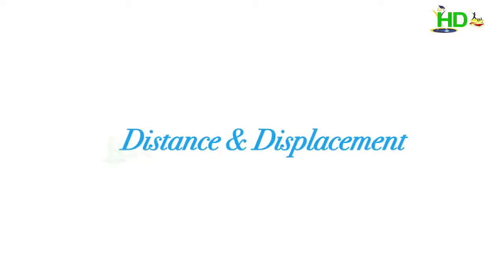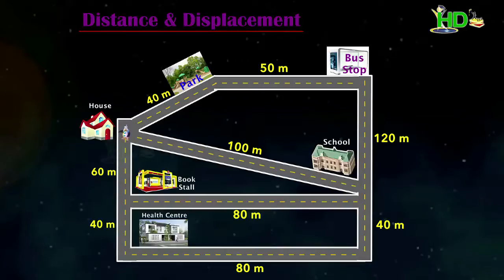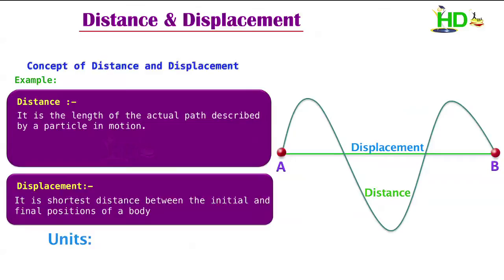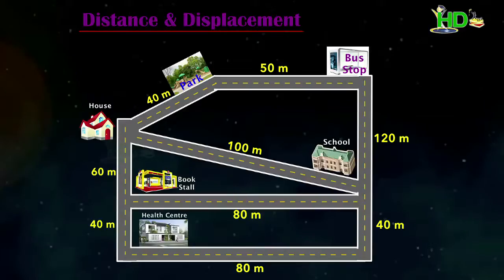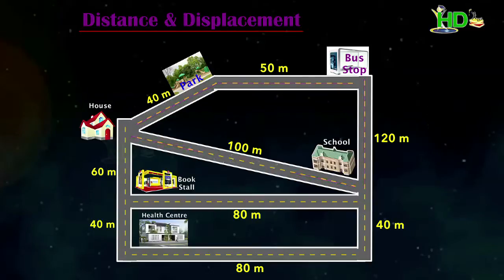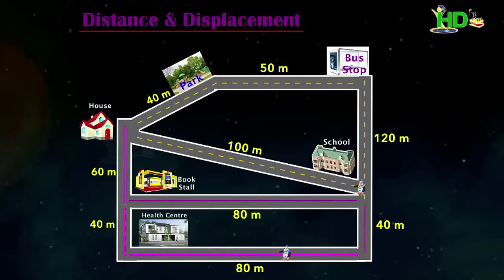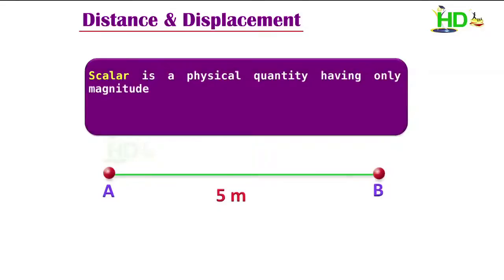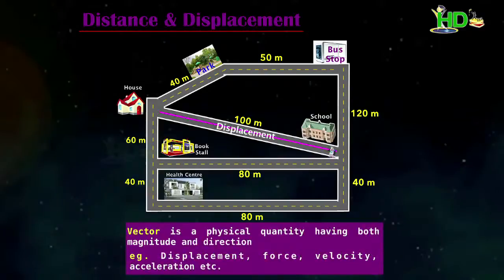Distance and displacement